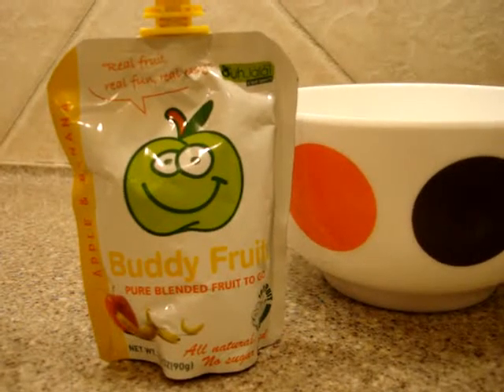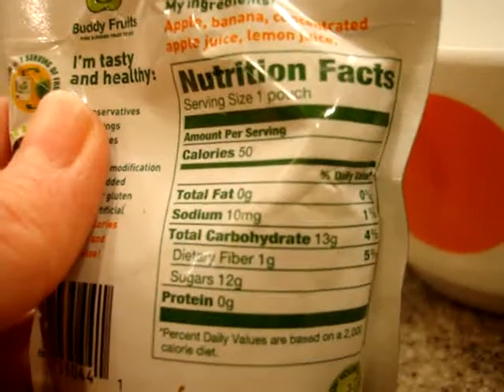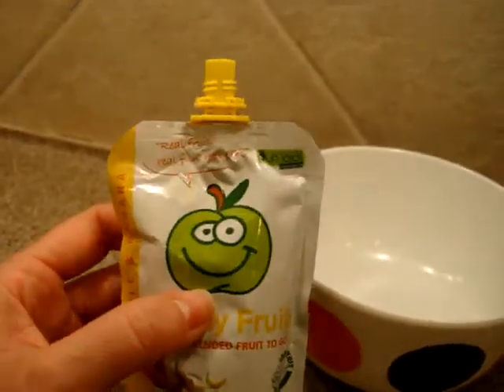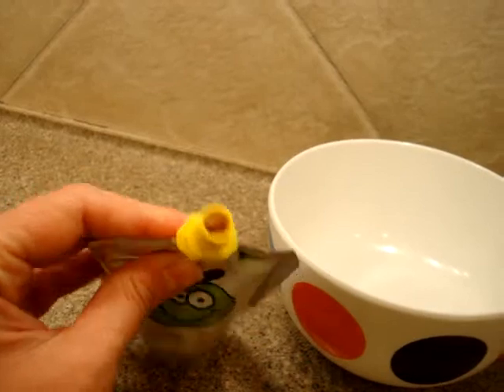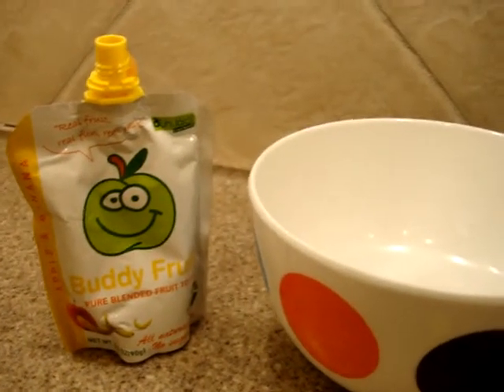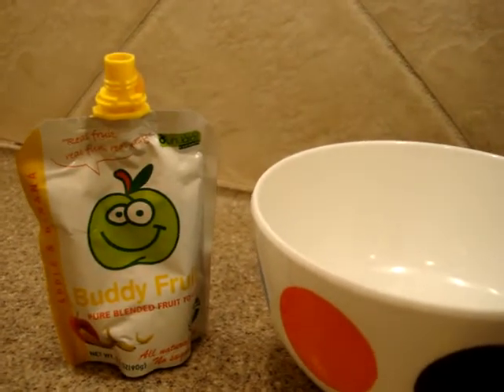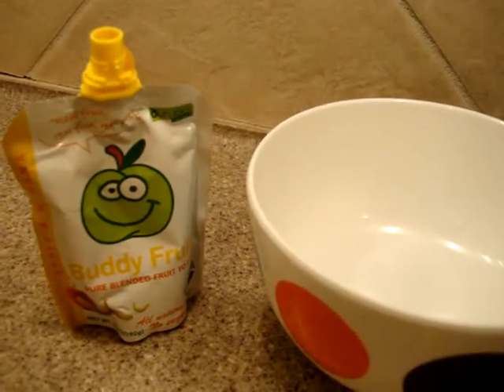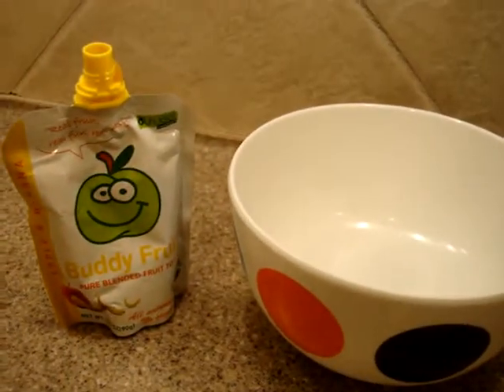Fruit Puree Pouches: Buddy Fruits Apple and Banana - Antioxidant-fruits